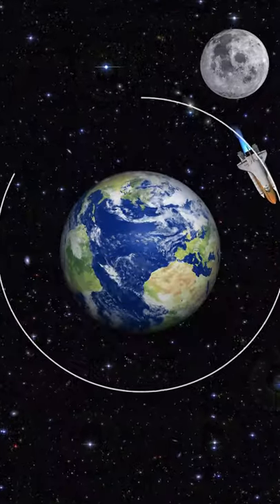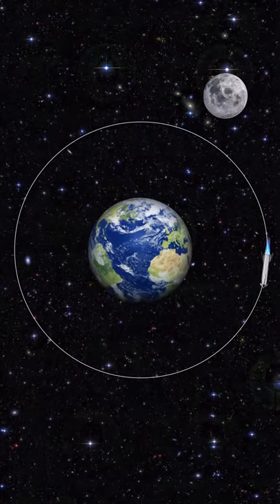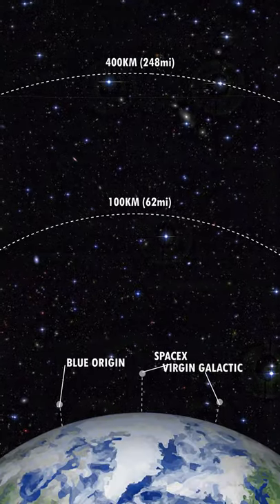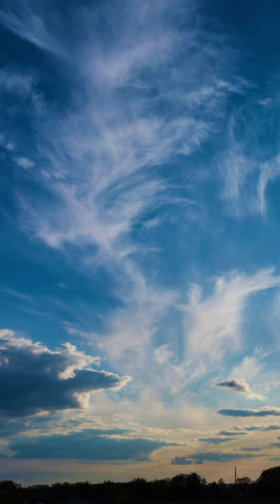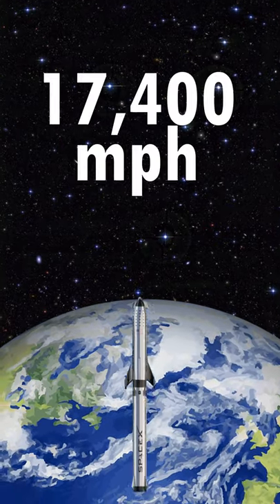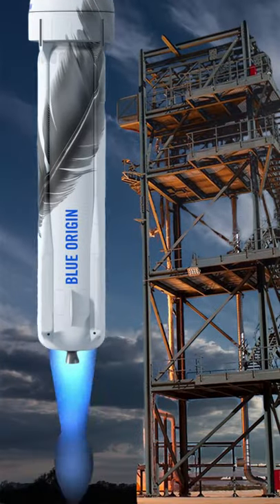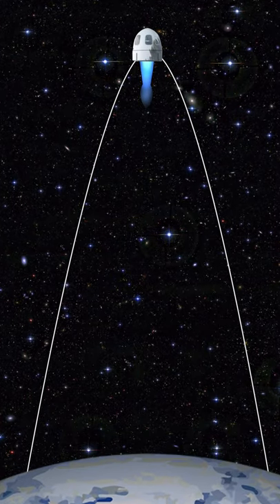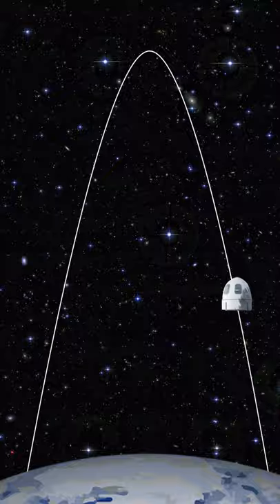Suborbital Vs. Orbital Spaceflight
Traveling to space commercially can be done in two ways. The first option is the orbital flight, this is what SpaceX is working on. The other way is a suborbital flight which is being tested by Virgin Galactic and Blue Origin.
The main factor is how fast the rocket will go as it launches. It will determine how long a vehicle can stay in outer space.
Out of the two options, the orbital flight aims to carry the rocket into one orbit. This will require an immense speed of 17,400 miles per hour. The main issue of this method is how to keep the spacecraft intact as it exits the Earth's atmosphere.
Suborbital flight travels at a slower speed of 3700 miles per hour. However, this level is not enough to meet the required orbital velocity. Once the rocket reaches a specific height in space it will turn off its engine. From there it will start to descend back to Earth.